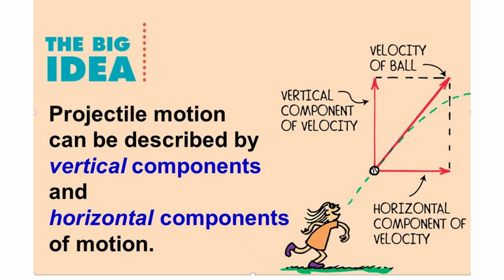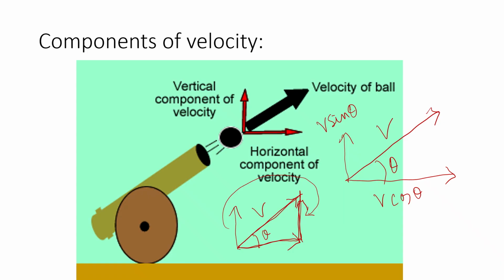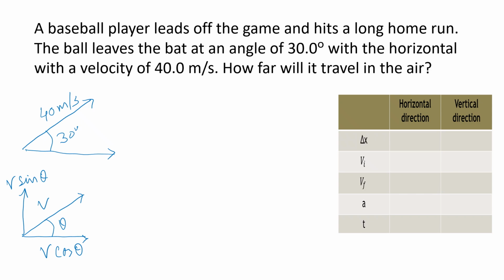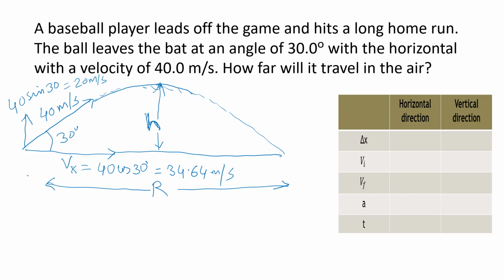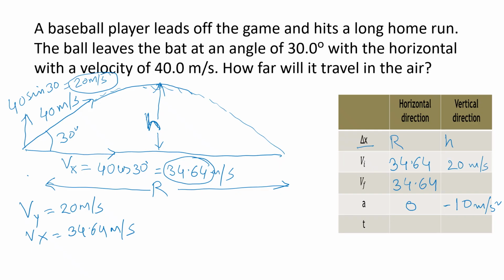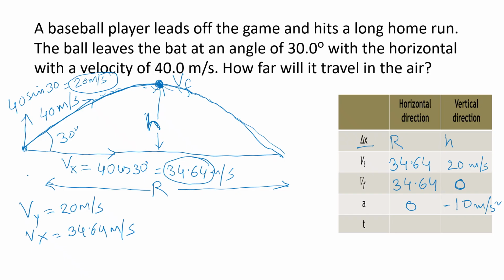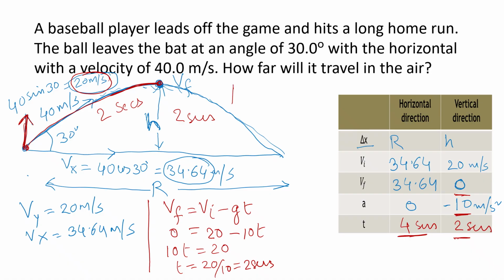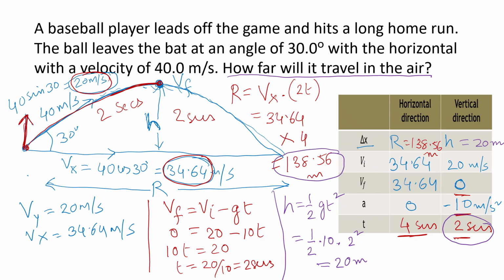Projectile launched at angles | AP Physics 1 / K level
Solving a problem on Projectile lauched at an angle